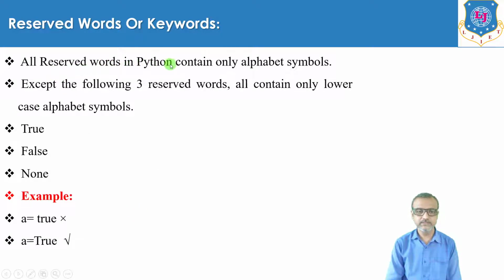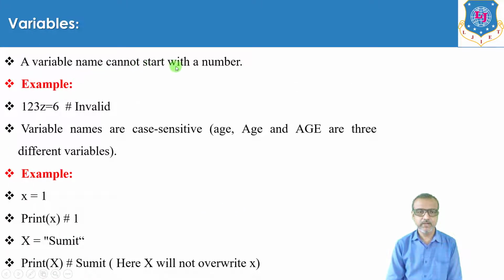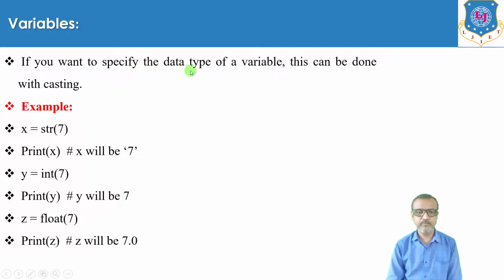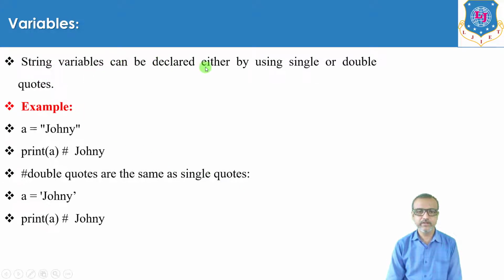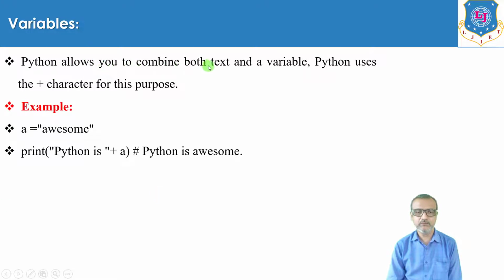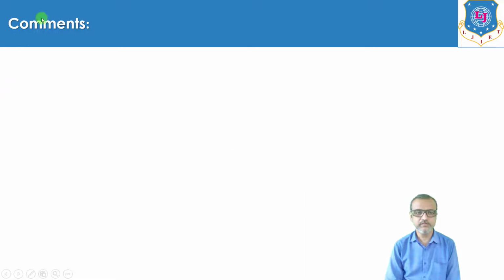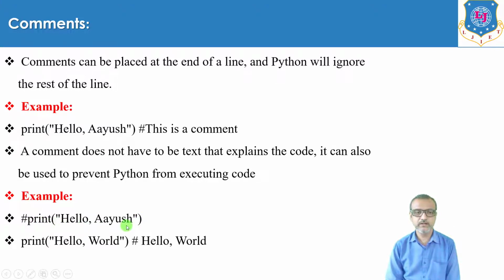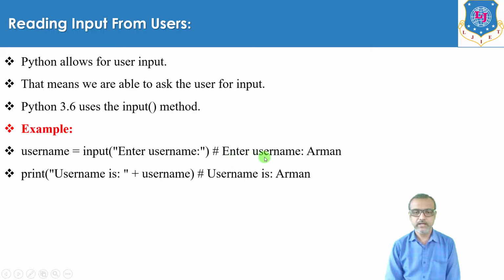Lec-05_Keyword,Variables,Comments,Read Input From User | Python Programming | First Year Engineering